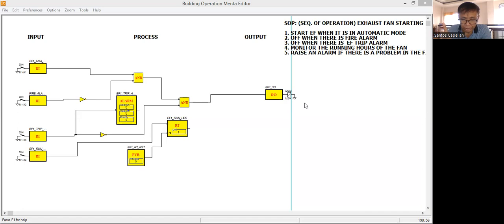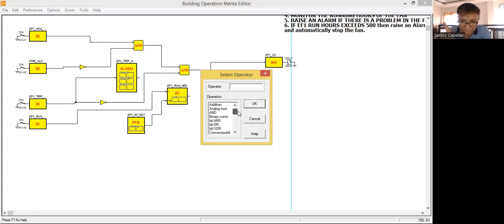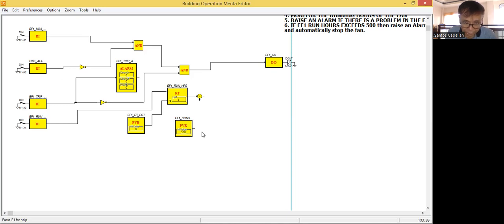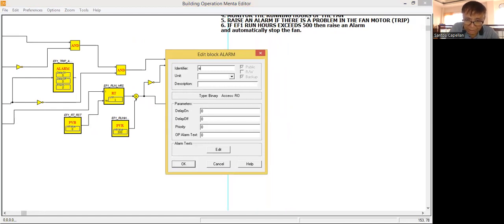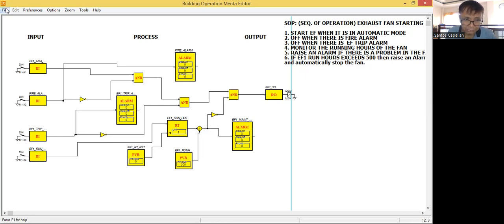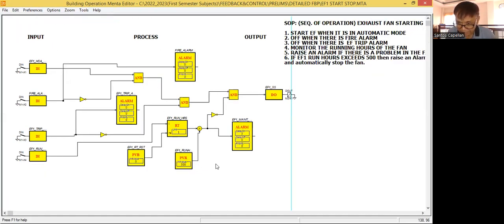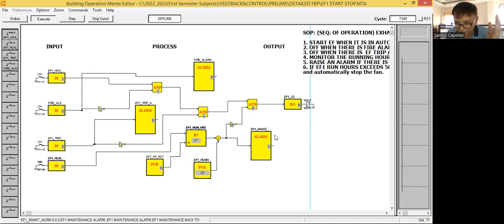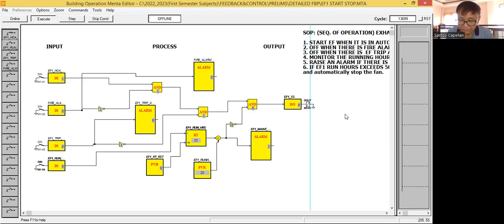BMS - FUNCTION BLOCK PROGRAMMING PART 3.